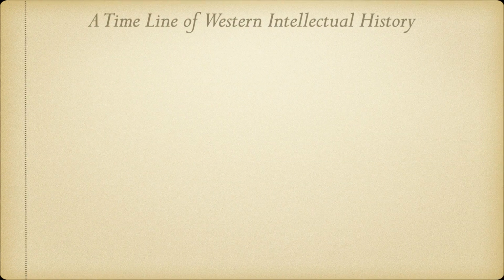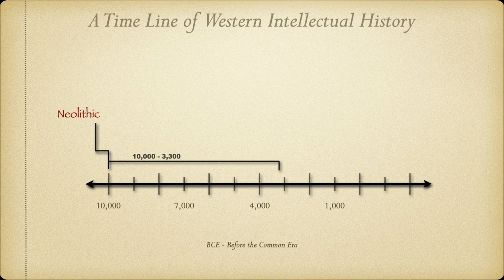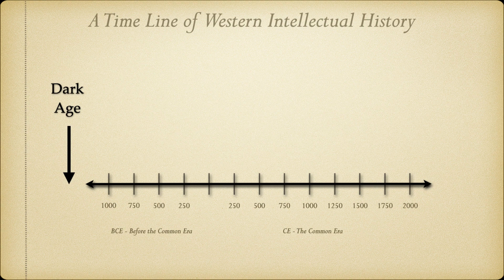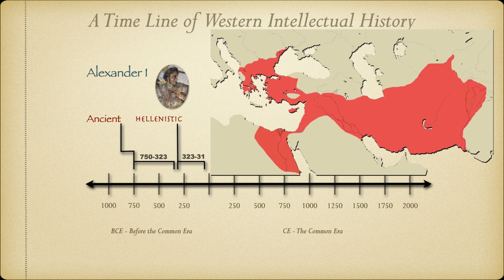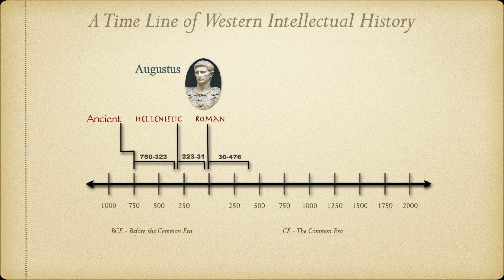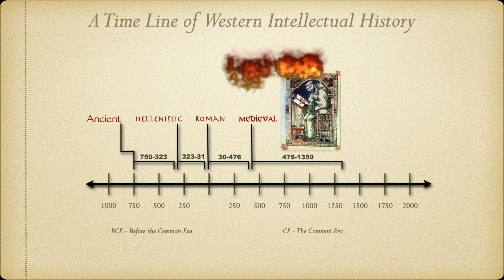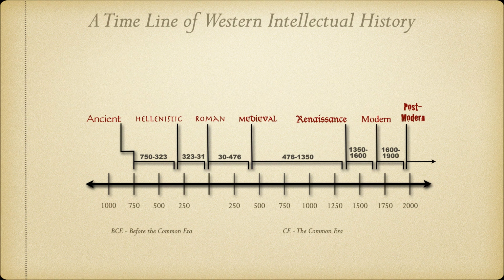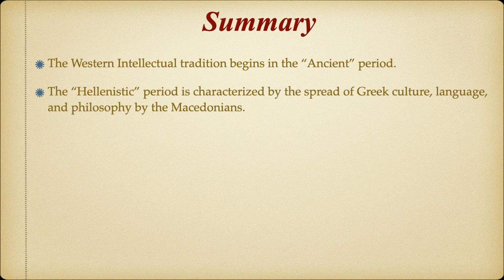A Timeline of Western Intellectual History (PHI 101, Lecture 2)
A very brief overview of the major periods of Western Intellectual History.